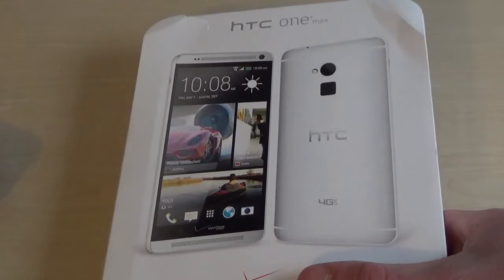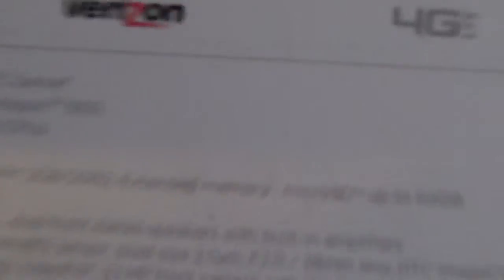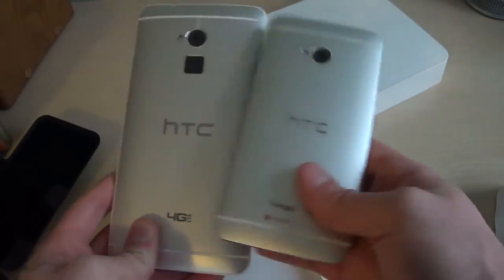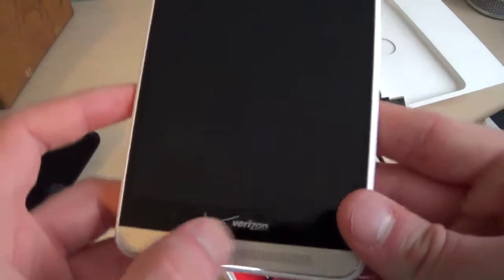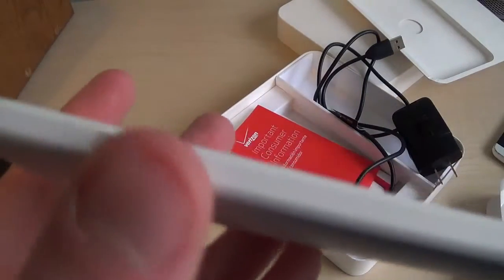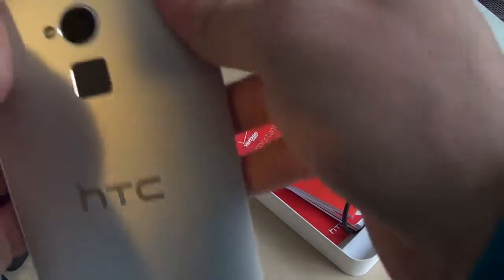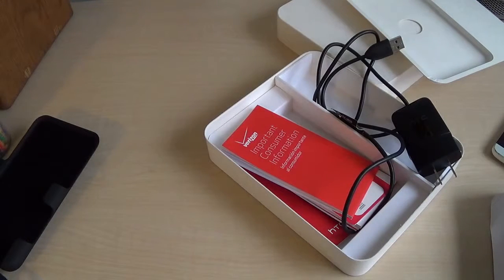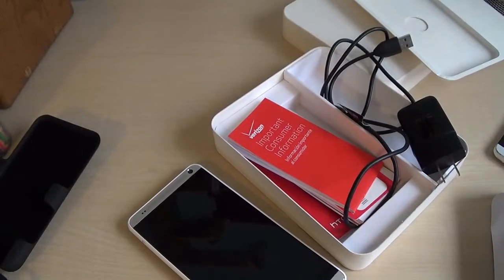HTC One Max Unboxing and Initial Impressions